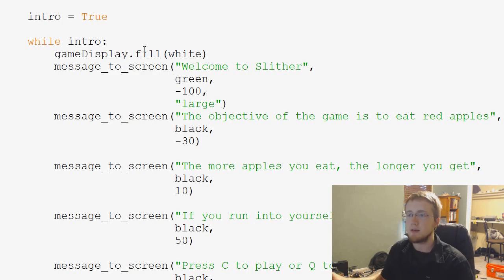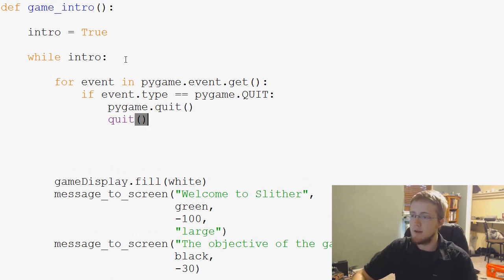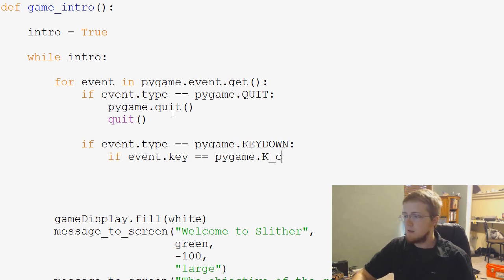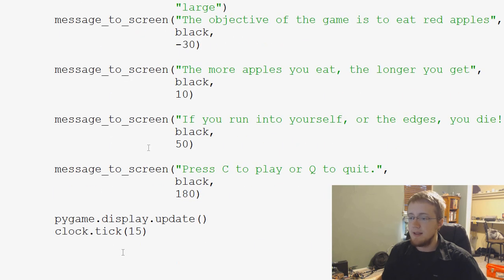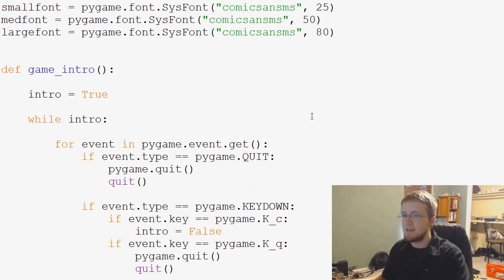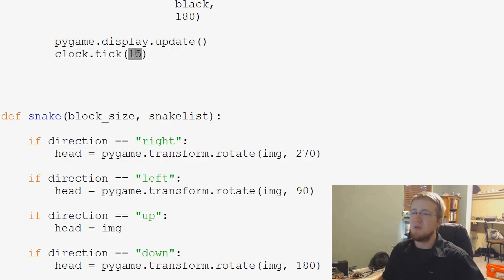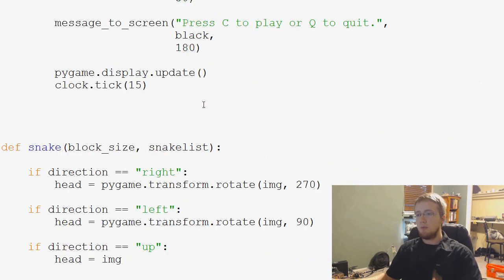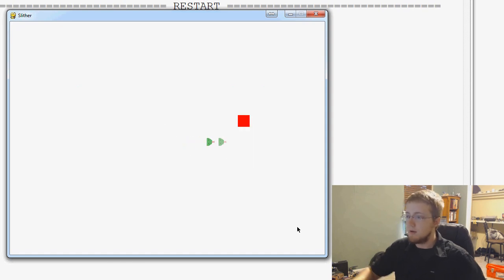Pygame (Python Game Development) Tutorial - 34 - Start Screen Logic